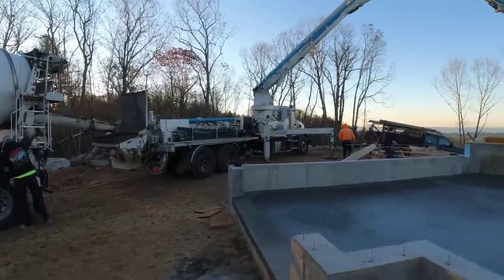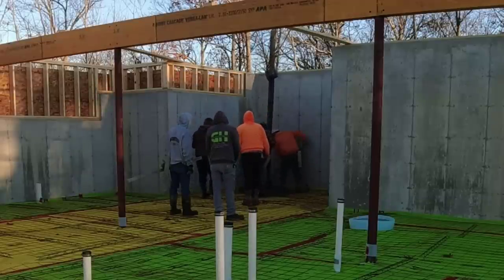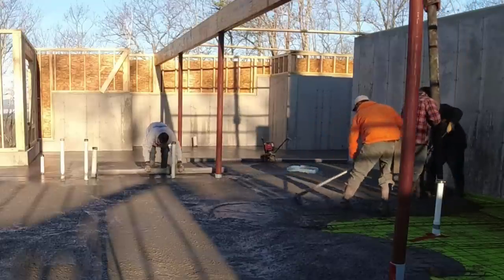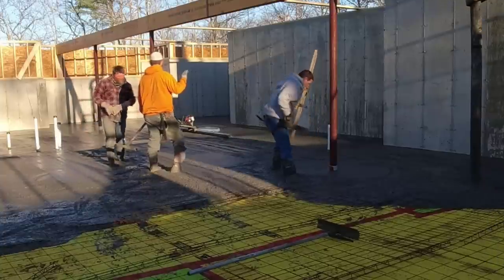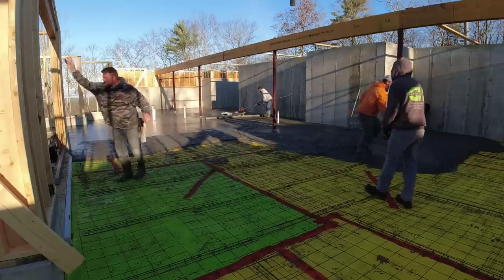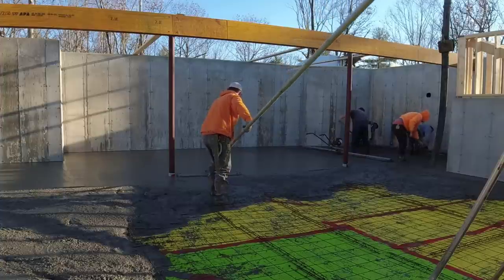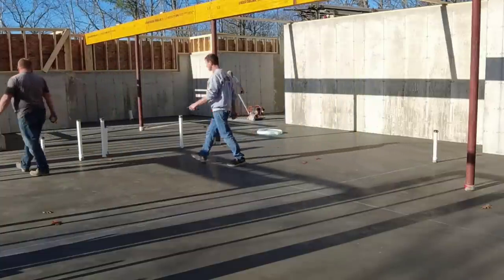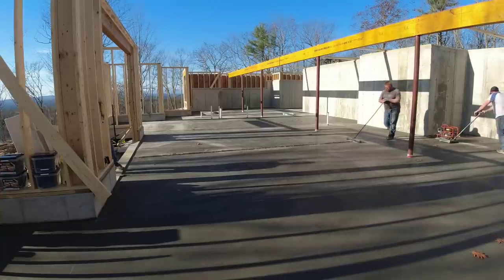How We Place These Big Concrete Floors with 5 Finishers.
This big concrete floor, 2800 square feet,  is the kind of house floor we've been doing a lot of lately. It seems people are building really big houses, especially if they have a view like this one does.
Pouring bigger floors with some good help makes these pours go pretty smooth. Having a couple extra guys on this pour along with a really good pump operator and we got this poured in a little over an hour.

MARSHALLTOWN SHOCKWAVE VIBRA-SCREED:

TOPCON LASER LEVEL:

DEWALT PENCIL VIBRATOR TOOL:

INVERTER GENERATOR LIKE WE USE:

HAND FINISHING KNEE BOARDS:

MAG FLOAT & STEEL TROWEL SET:

2" MARGIN TROWEL:

CONCRETE PLACER OR KUMALONG:

CONCRETE FINISHING BROOM:

CONCRETE SCREED:

CONCRETE EDGER:

CONCRETE GROOVER:

BOSCH HAMMER DRILL: